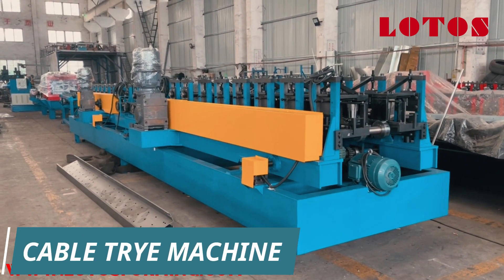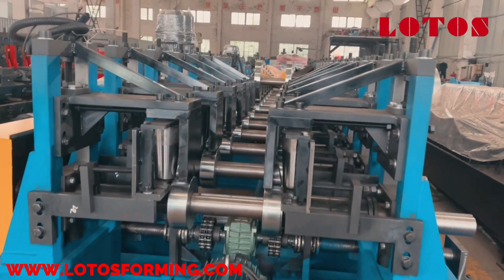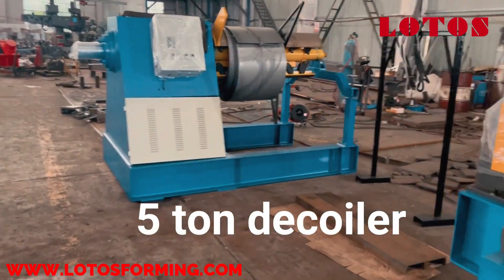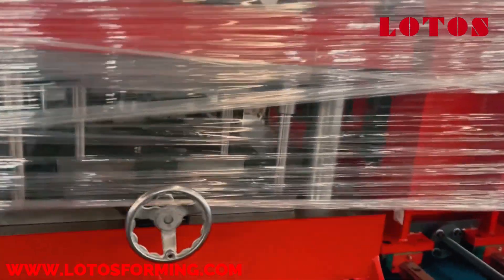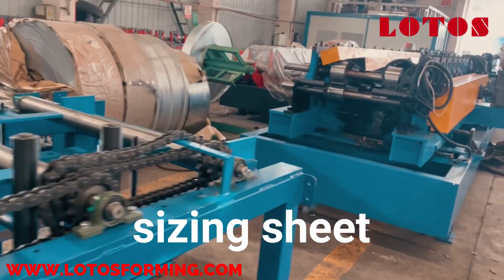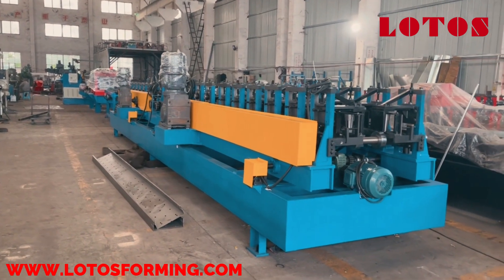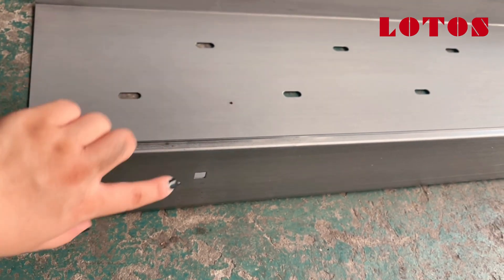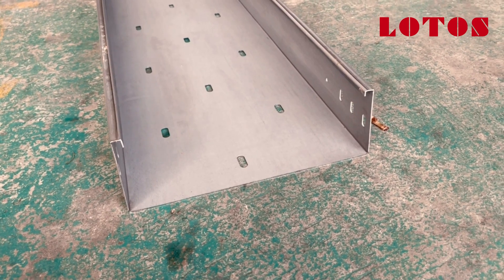cable tray making machine | cable tray production line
A cable tray system is used to support insulated electrical cables used for power distribution and control and communication as an alternative to open wiring or electrical conduit systems. In fact, LOTOS‘S goal is to be a leading provider of information to design and engineering professionals engaged in the design of Cable tray ROLL FORMING MACHINE.